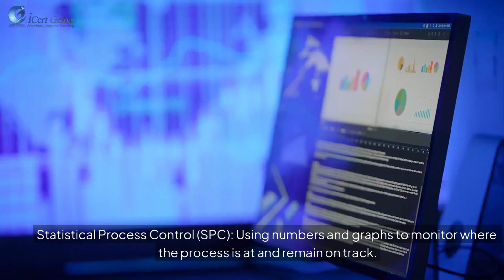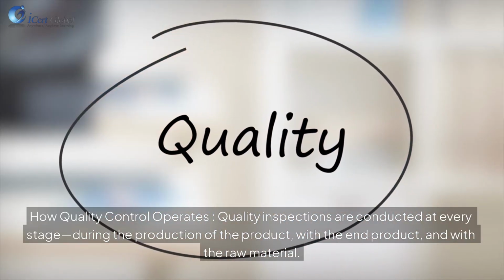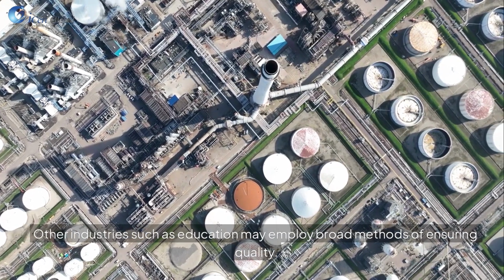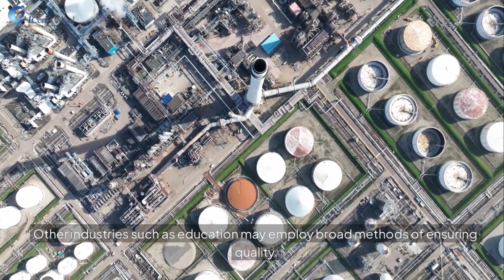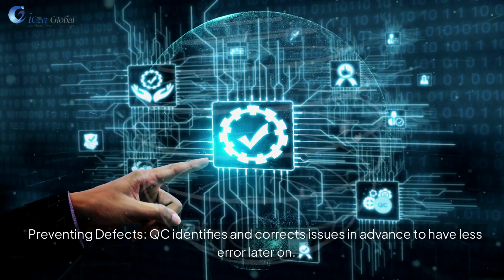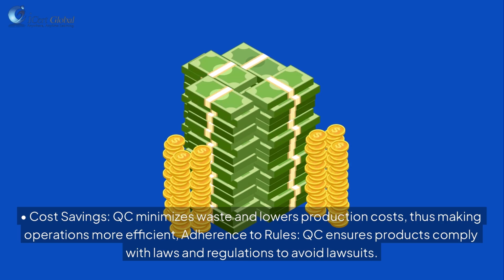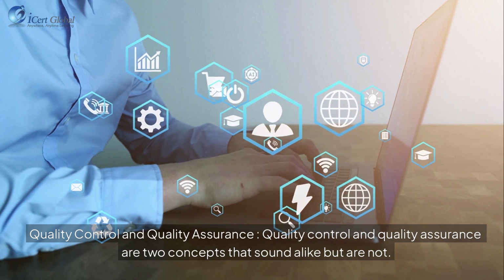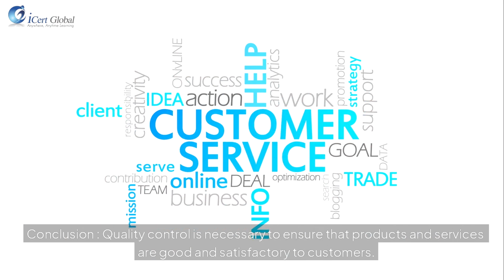Quality Assurance and Quality Control (QA/QC) Explained for Beginners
🚀 Ready to launch a high-paying career in operations and management?
A Quality Management certification might be your next big professional move!

With global industries demanding zero-defect execution, the market for certified QA/QC managers and inspectors is skyrocketing. In this comprehensive beginner's guide, we break down exactly what Quality Control (QC) is, map out the fundamental difference between QA and QC, and master the core statistical methods used by world-class organizations to ensure customer satisfaction.

✅ Master core frameworks: Quality Control (QC) vs. Quality Assurance (QA)
✅ Learn critical industry tools like Statistical Process Control (SPC) and Control Charts
✅ Understand how acceptance sampling and process monitoring prevent costly defects
✅ Discover how proper QC practices reduce production costs and prevent regulatory lawsuits

Whether you want to learn Six Sigma fundamentals, master operations management frameworks, or map out your tech career roadmap, this complete tutorial provides the perfect professional development blueprint.

📌 Timestamps / Video Chapters:
0:00 - Introduction: The History & Evolution of Quality Control
0:15 - 3 Key Components of Quality Control Inspection
0:18 - Continuous Inspection vs. Product Testing
0:25 - What is Statistical Process Control (SPC)?
0:34 - Core Frameworks: Quality Control (QC) vs. Quality Assurance (QA)
0:46 - How Quality Control Operates Across Every Production Stage
0:57 - Methods of Quality Verification (Food, Medicine, & Industry Standards)
1:16 - Common Quality Methods: Understanding Control Charts
1:24 - What is Process Control & Acceptance Sampling?
1:34 - Who Performs Quality Control? (In-House Staff vs. Outsourced Groups)
1:48 - Why Do We Need Quality Control? (Benefits for Business)
2:01 - Driving Customer Satisfaction & Preventing Defects
2:18 - Cost Savings, Operational Efficiency, & Legal Adherance
2:32 - Quality Control Work, Roles, and Responsibilities
2:50 - The Final Breakdown: QC Questions the Product, QA Examines the Process
3:06 - Conclusion: Leveraging Quality Control Skills for Career Growth